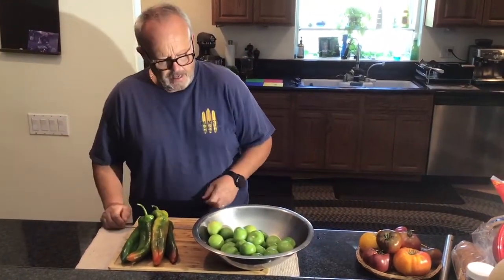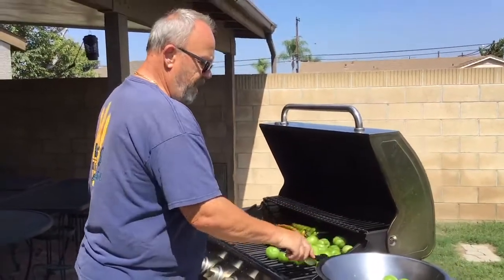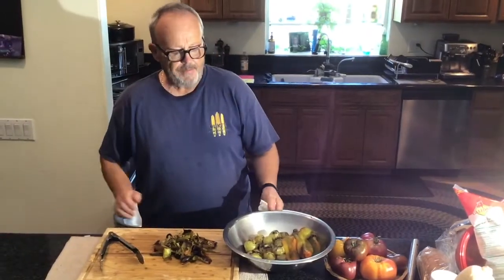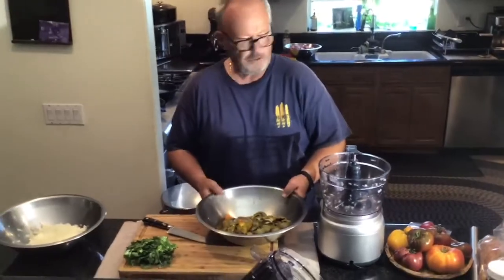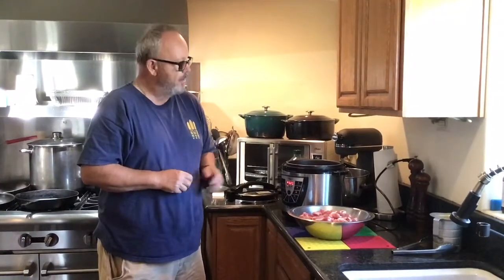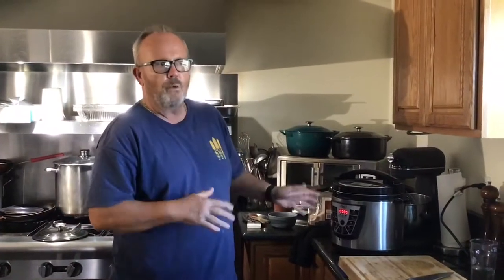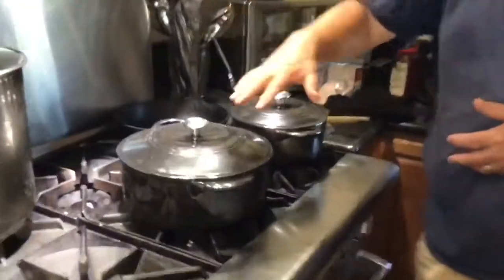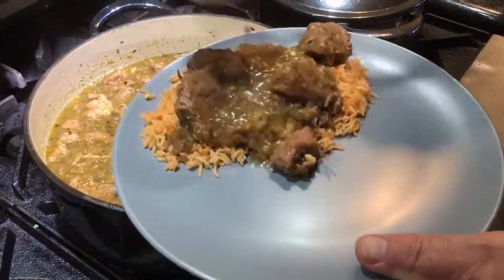Dougie's Chile Verde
Dougie shows you how to make a delicious Chile verde using your pressure cooker. This recipe showcases the last bit of produce that Dougie had picked up at the farm stand in last week's Bountiful Box episode. Try this recipe at home and we'll catch you next week!